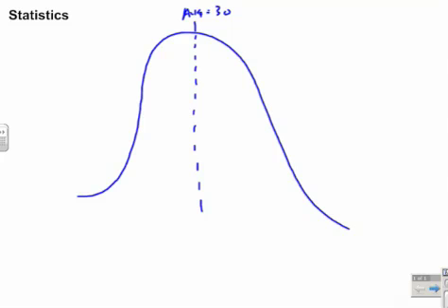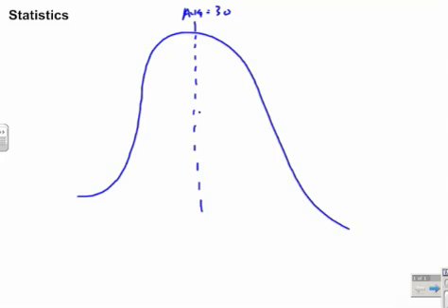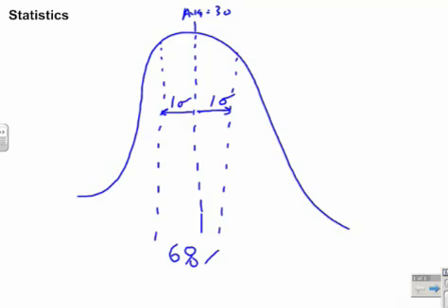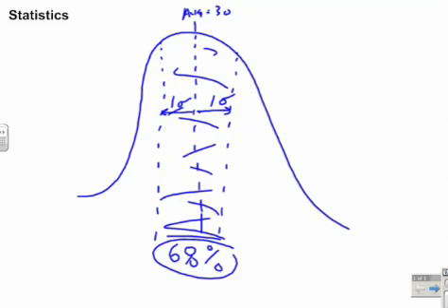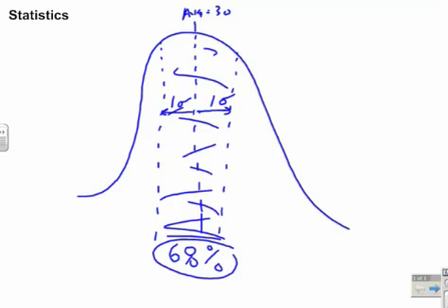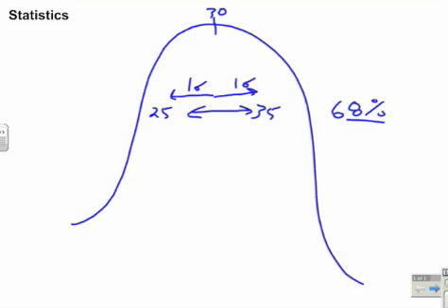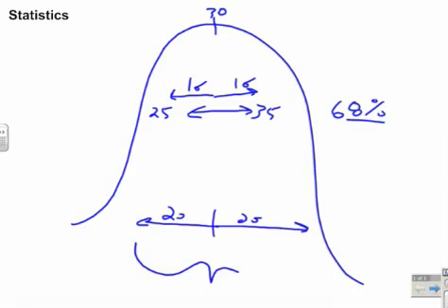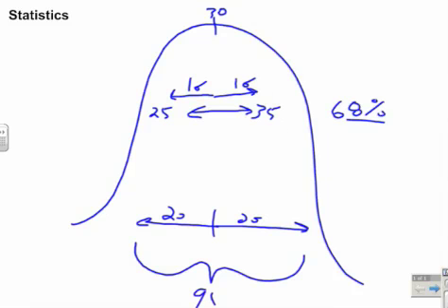statistics part 1